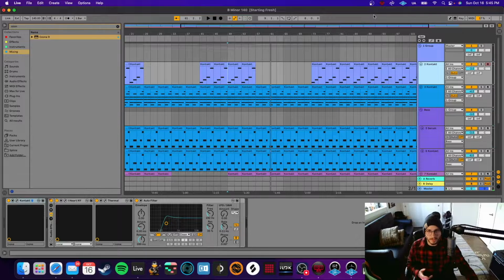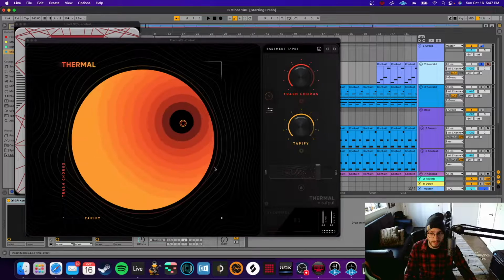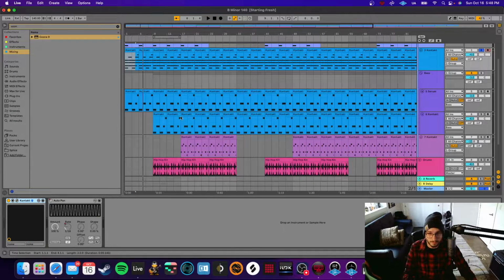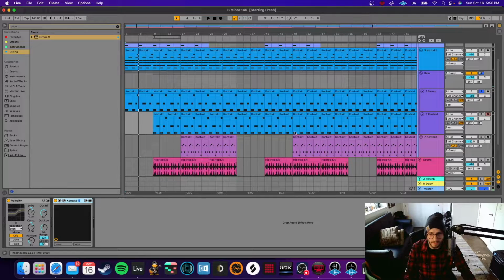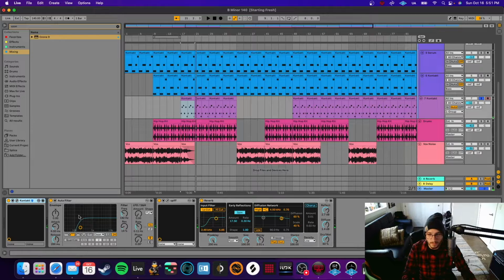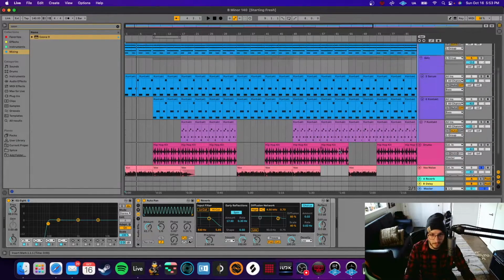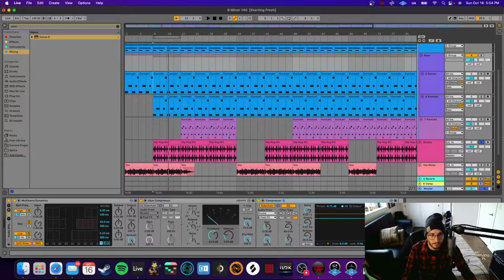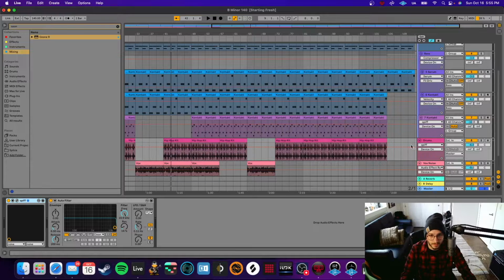How To Make A Beat in Ableton Live 11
Here's how to make a hip hop beat in Ableton Live 11!
You'll learn basic mixing tricks, and music theory in this video as well as common Plug In's used for music production.